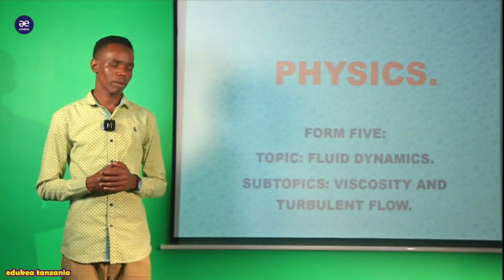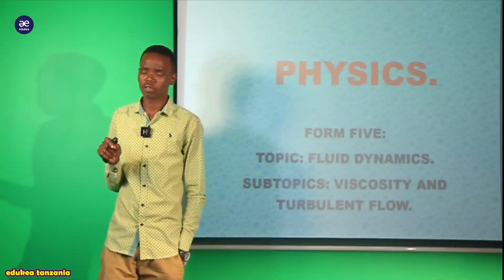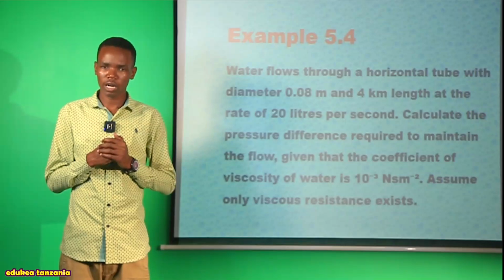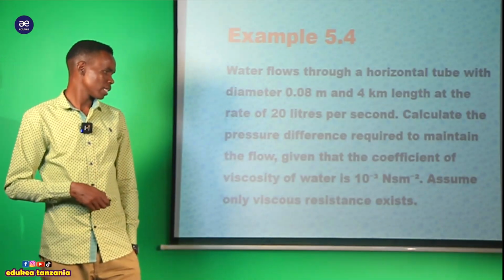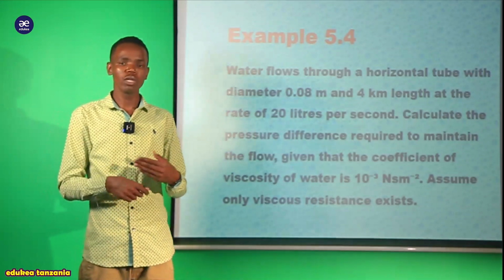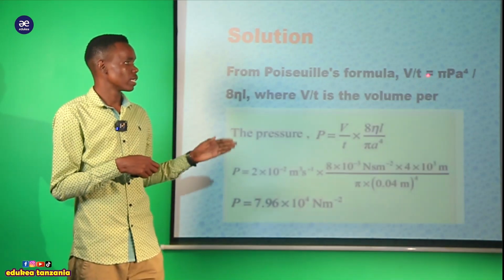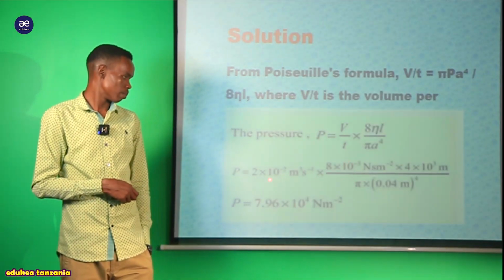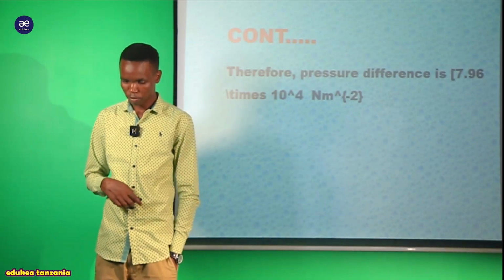PHYSICS FORM V FLUID DYNAMICS 25 0F 30